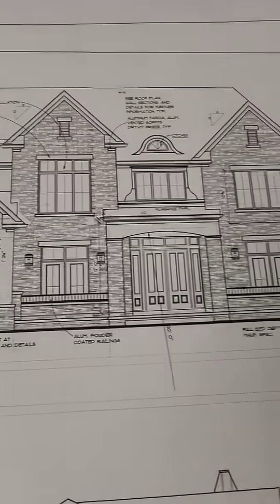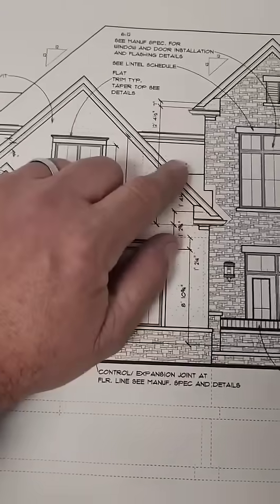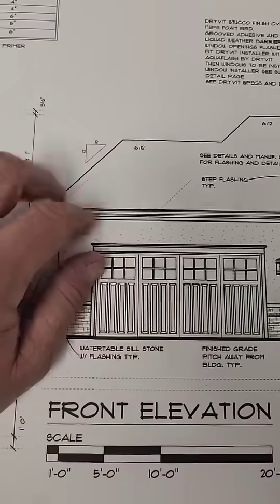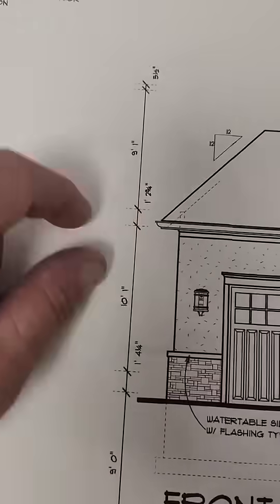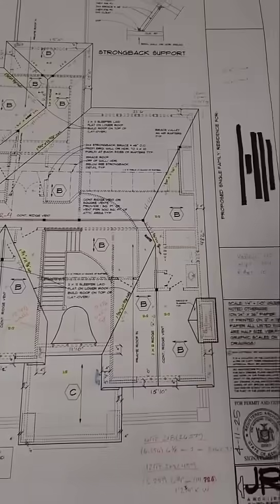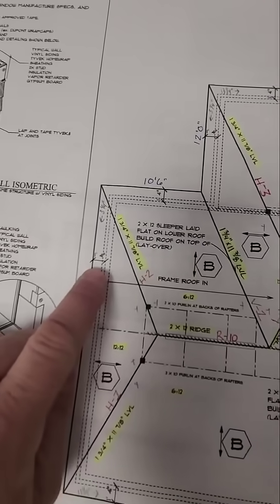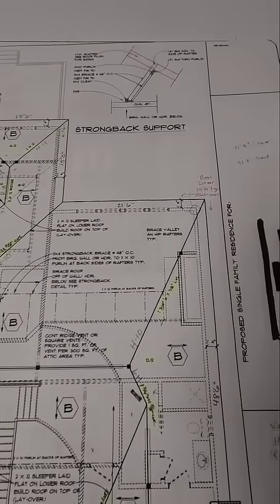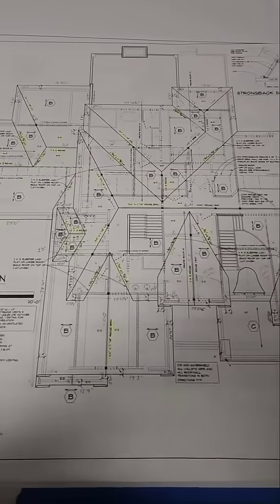Reading Roof Plans: What Framers Look For First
Every project has to start somewhere. For a roof, that means reviewing the elevations and plans first. Starting here gives framer Ryan Smith all of the information he needs to begin figuring out any roof and all of its parts. Here’s what he looks for.